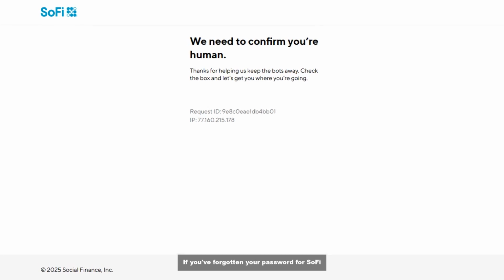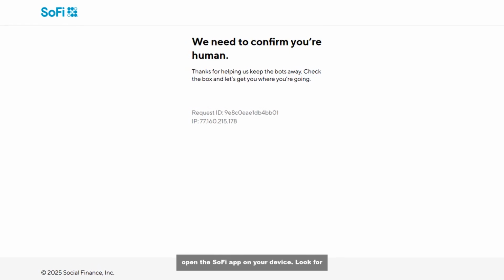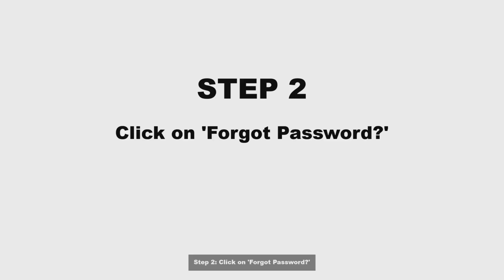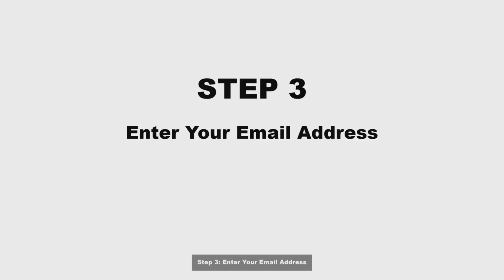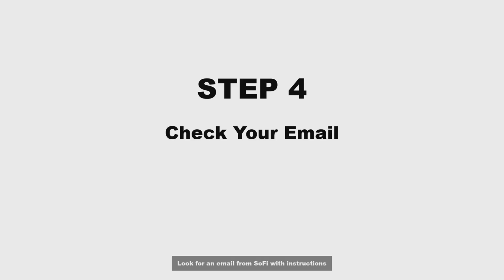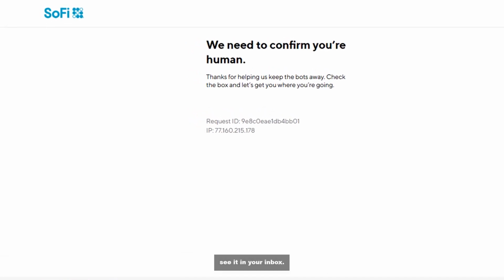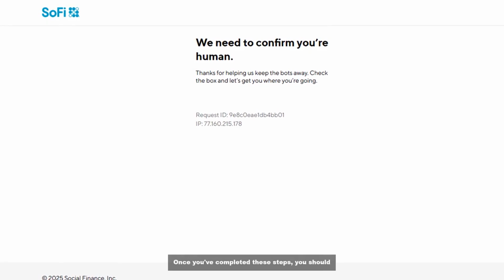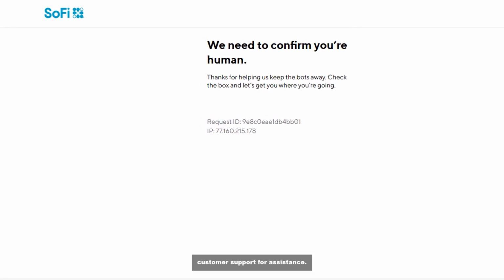How To Reset Your Password On SoFi Invest 2026 (BEGINNER GUIDE)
In this video, we will guide you through the process of resetting your password on SoFi Invest in 2026. This beginner guide will help you regain access to your account quickly and easily.